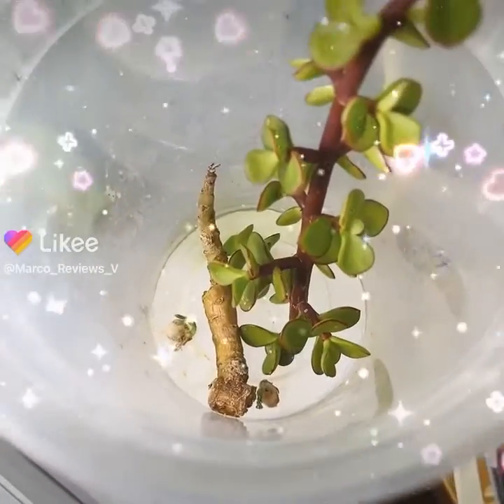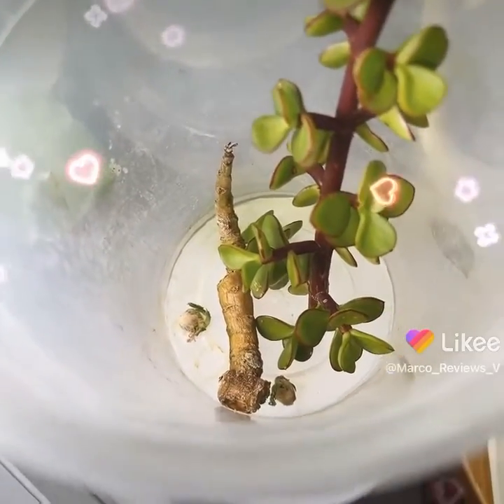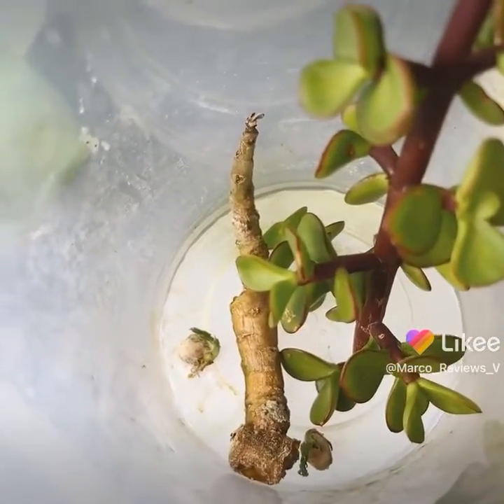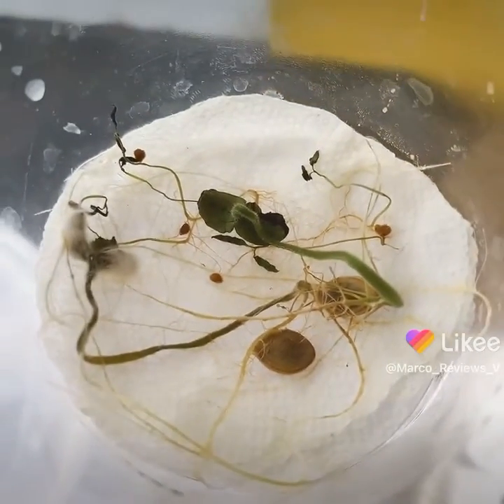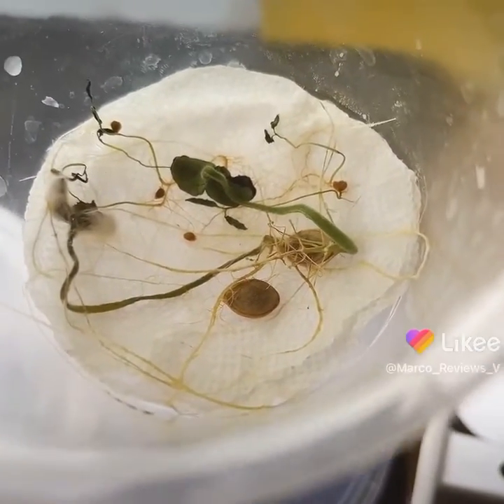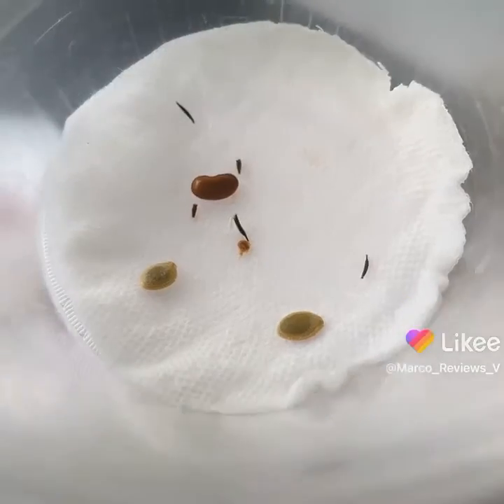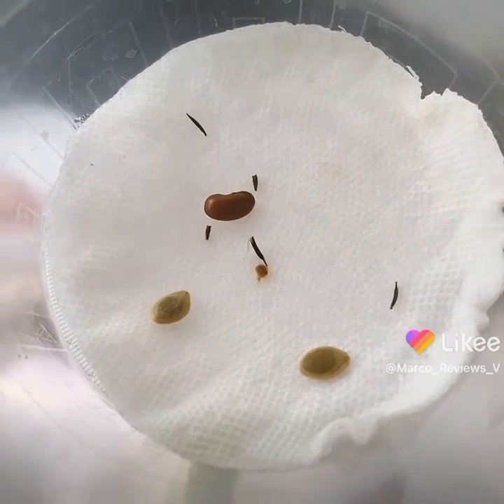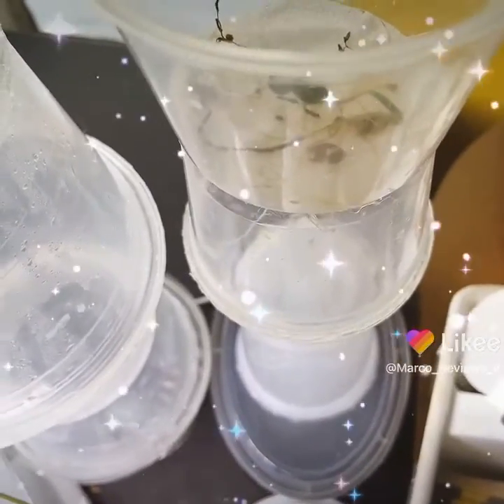Irvine California Woodbridge indoor hydroponics Aerogarden project epic chronicles 4/26/2022 c